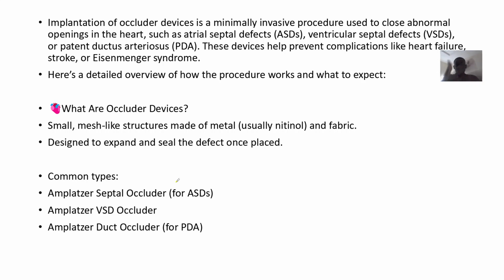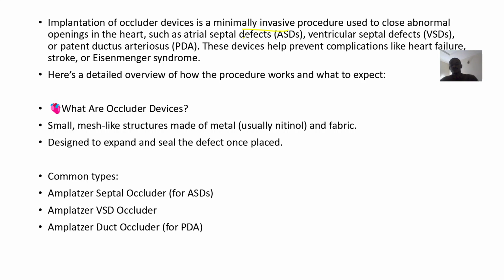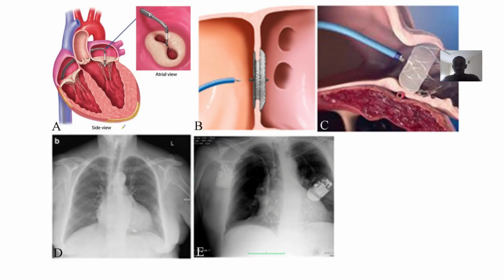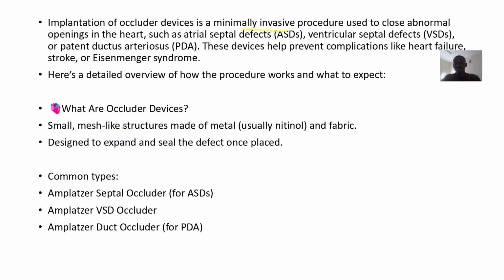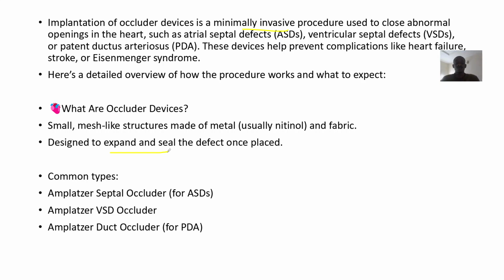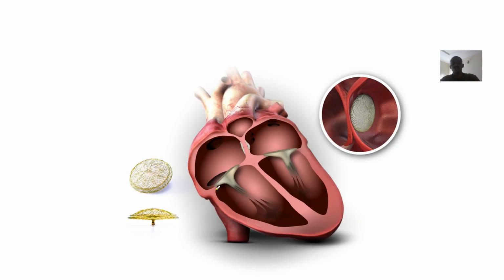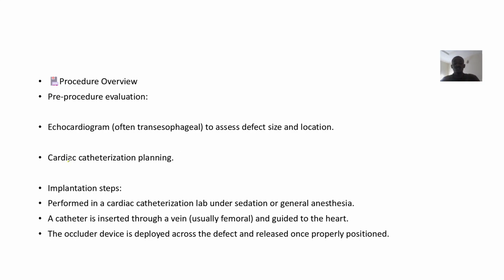Implantation of occluder devices; procedure to close abnormal openings in heart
What Are Occluder Devices?
Definition: Small, umbrella-like or double-disc devices made of metal mesh (often nitinol) and fabric.

Purpose: Used to close abnormal holes in the heart (septal defects) without open-heart surgery.

Common Indications:

Atrial Septal Defect (ASD) – especially ostium secundum type

Patent Foramen Ovale (PFO) – to prevent recurrent strokes

Ventricular Septal Defect (VSD) – selected cases

Patent Ductus Arteriosus (PDA) – closure in infants/children

⚙️ How Implantation Works (Step-by-Step)
Access: A catheter is inserted through a vein (usually femoral vein in the groin).

Guidance: The catheter is advanced into the heart under echocardiography and fluoroscopy guidance.

Positioning: The occluder device is delivered across the defect.

Deployment: The device expands into two discs that sandwich the septal defect, sealing the hole.

Release: Once stable, the device is detached from the catheter and left in place.

Endothelialization: Over weeks to months, heart tissue grows over the device, permanently sealing the defect.

Minor: Arrhythmias, device embolization (rare), residual shunt, vascular access complications.

Major (rare): Cardiac perforation, thrombus formation, erosion of atrial wall.

Follow-up: Patients usually require antiplatelet therapy (like aspirin) for several months and regular echocardiograms.

📊 Advantages vs Surgery
Aspect Occluder Device Implantation Open-Heart Surgery
Approach Minimally invasive, catheter-based Requires sternotomy and cardiopulmonary bypass
Recovery Short hospital stay, faster recovery Longer hospital stay, slower recovery
Risks Lower overall risk, but device-specific complications Higher surgical risks, but definitive closure
Use Cases Best for ASD, PFO, PDA Complex or large defects not suitable for device